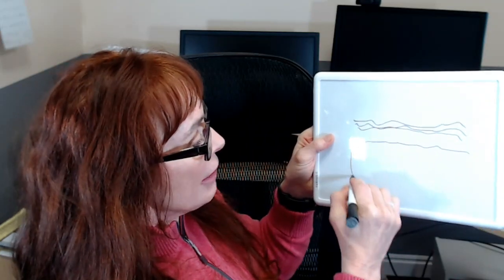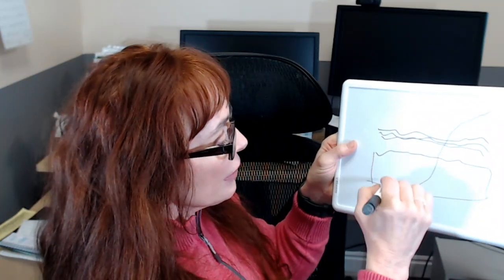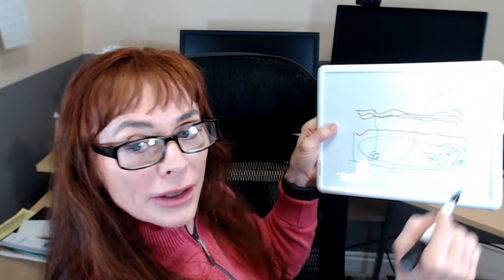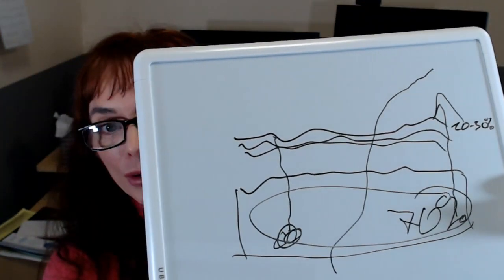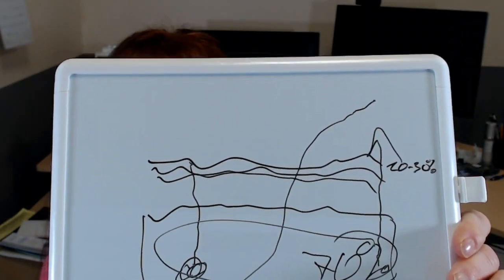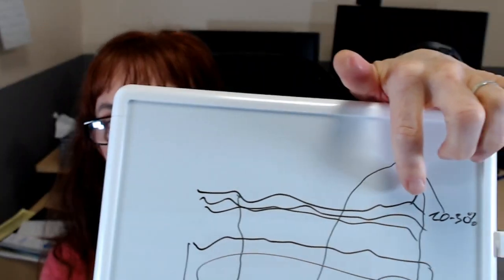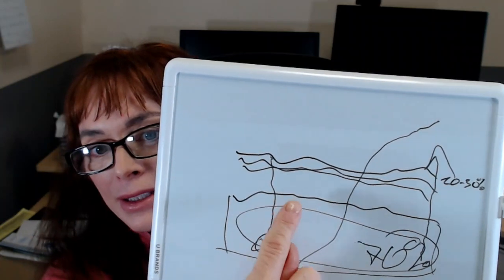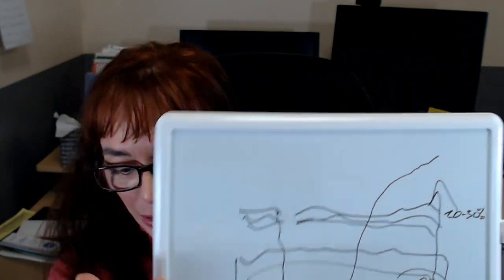Hydrate vs Moisturize - What's the Difference?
Moisturize and hydrate have similar aims – to increase the skin’s hydration – but do so in different ways.
Hydration occurs extrinsically and intrinsically. Extrinsically through humidity, water, and humectants added to skin. Intrinsically, by the skins natural water production. This is affected by diet and water consumption.
Moisturizing actually aids the protective lipid layer of the skin, to prevent water loss.